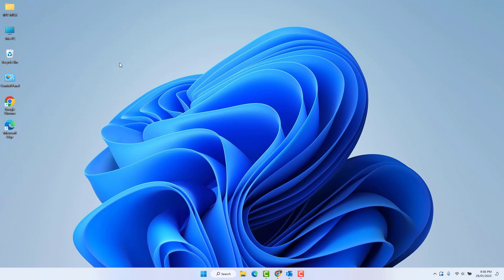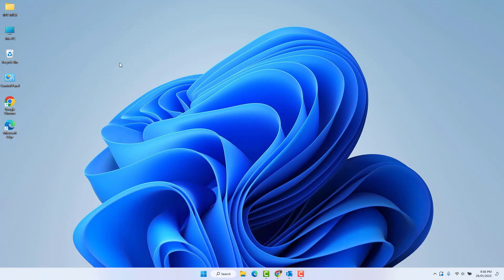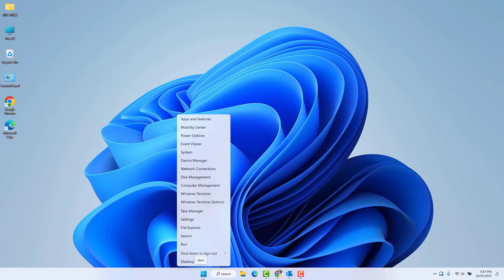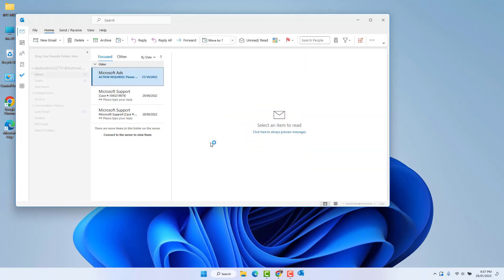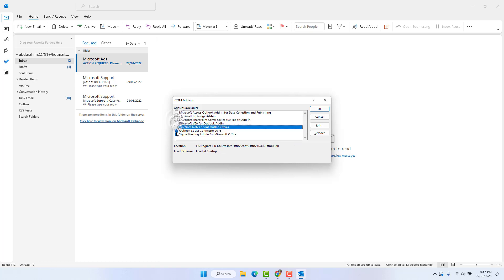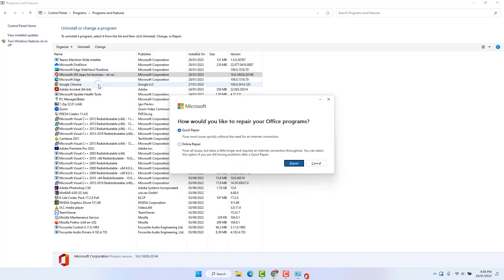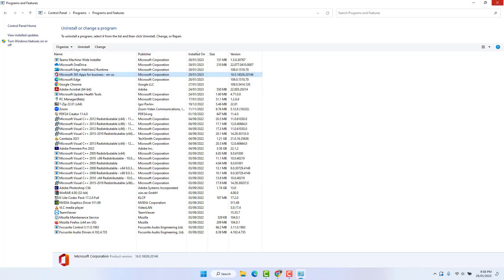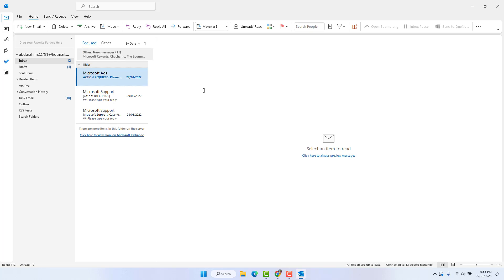How To Fix Microsoft Outlook Is Not Responding in Windows 11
Here in this video tutorial, I will show you guys how do you fix Microsoft Outlook not responding or opening problem in your Windows 11 PC or Laptop.